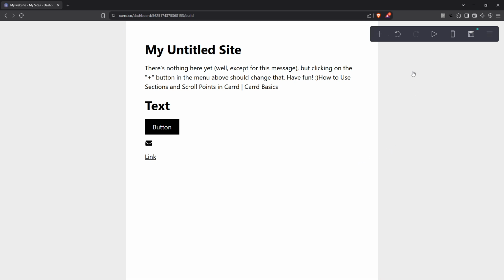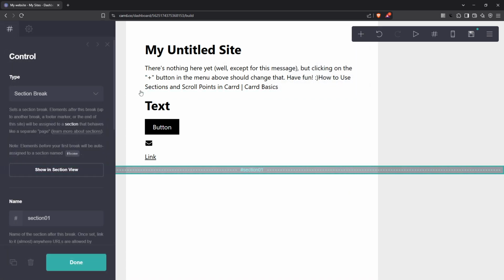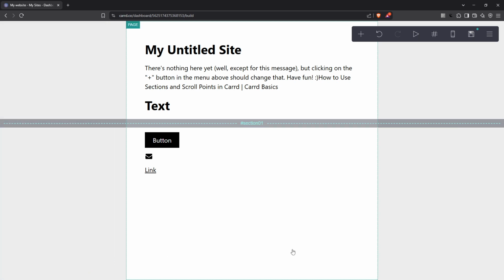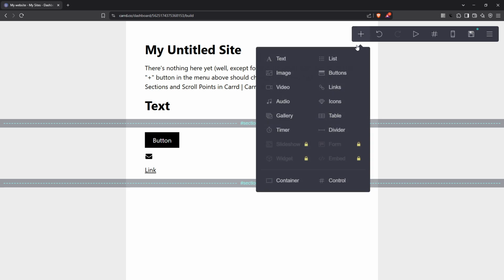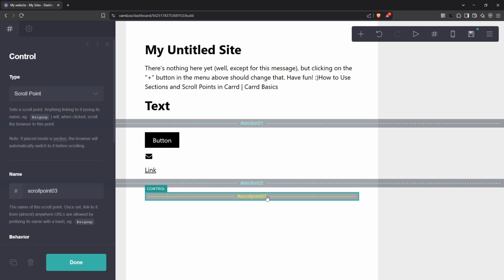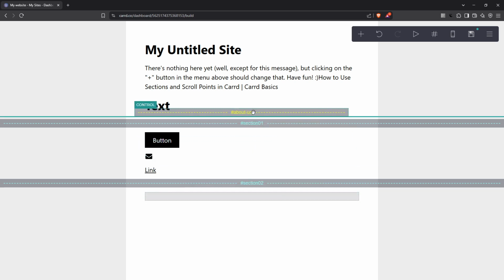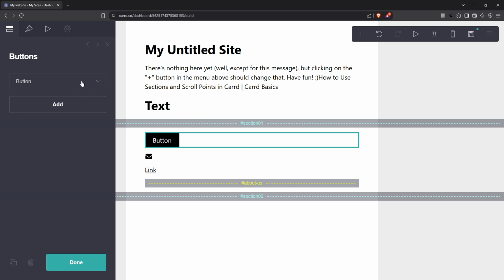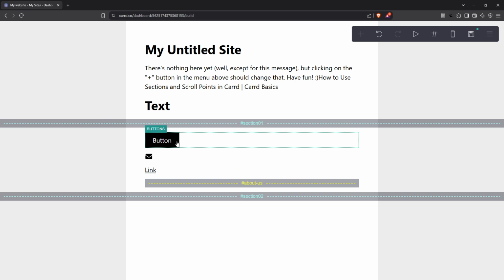How to Use Sections and Scroll Points in Carrd - Carrd Basics [2025 Full Guide]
In today's video we will show you carrd,how to move elements in carrd co,carrd how to make website,carrd tutorial,scroll point,how to verify your domain in facebook business manager,carrd website,how to make a landing page,section break,carrd co,carrd review,how to make a webpage with carrd.co,how to use squarespace,how to verify website domain on facebook business manager,how to make a one page website,how to,how to verify domain on facebook business manager with namecheap